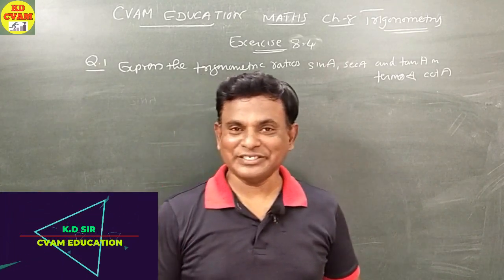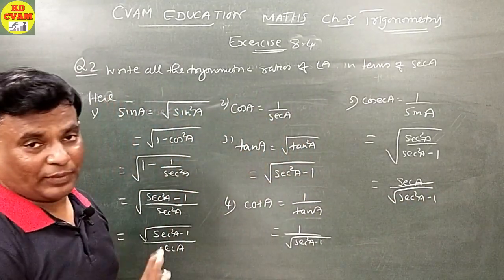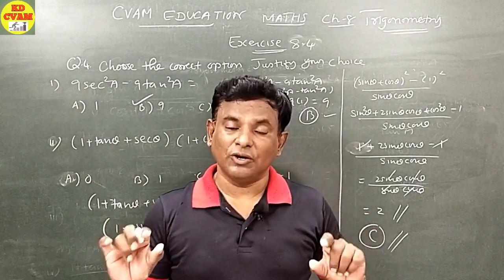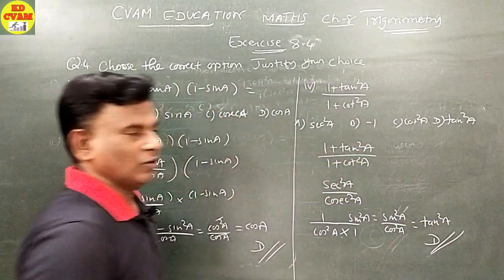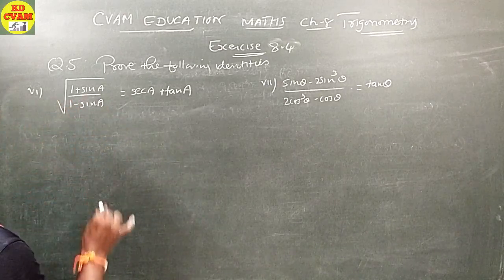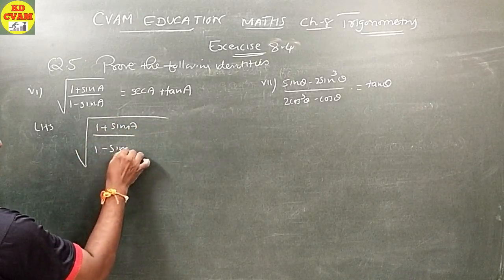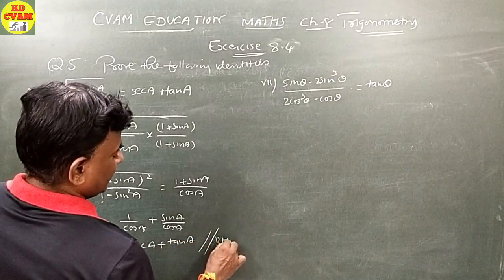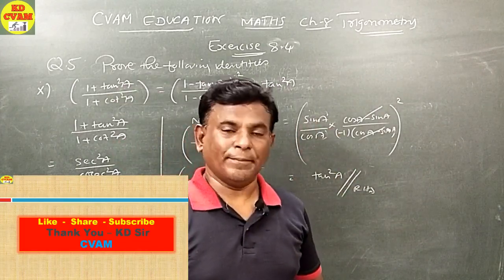Trigonometry Ex 8 4/NCERT/CLASS 10/MATHS/KD Sir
Trigonometry #, Class 10#,# NCERT# , Exercise 8.4# all sums explained in hindi with solutions,solutions ,By KD Sir,Cvam Education.

Trigonometric Identities
This video is made specially for Class 10 NCERT students but it is also useful to all other standards and Boards for Concept Clearing. We have covered the whole chapter in four parts so kindly watch all the videos of trigonometry.
1)Introduction to Trigonometry
2) Trigonometric Ratios
3) Trogonometric Ratios of Complementrary Angles

Plz watch our channel KD CVAM on youtube.

Regards,